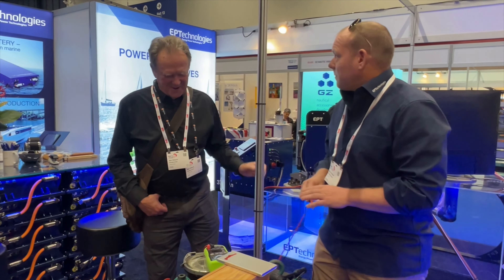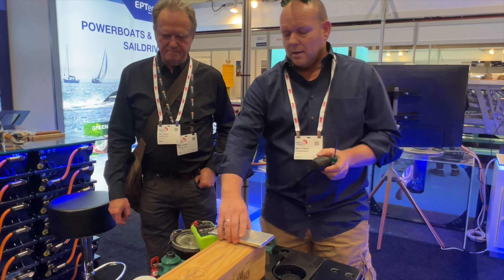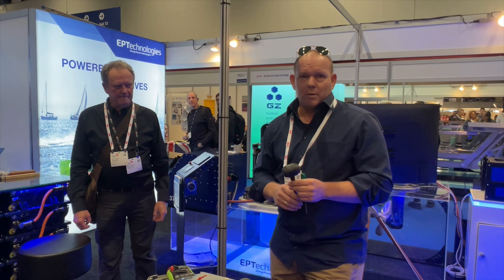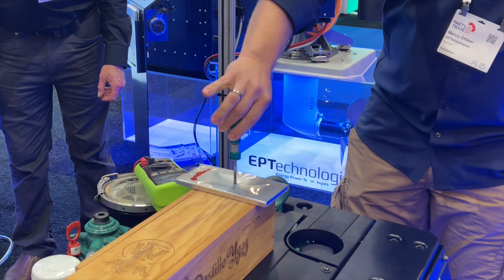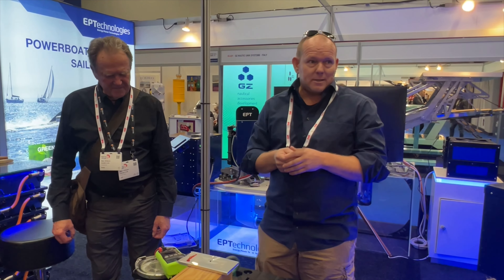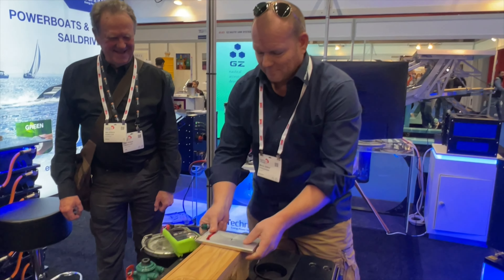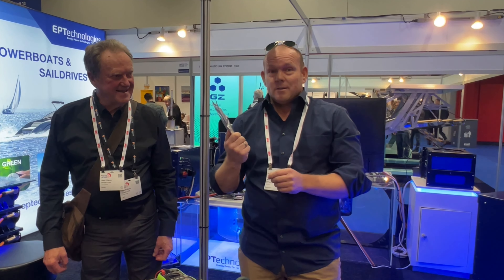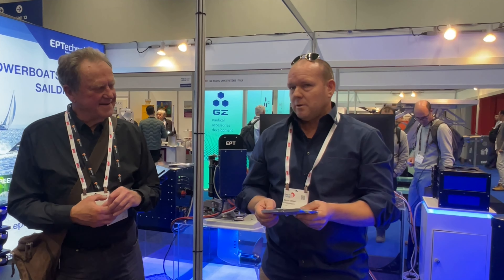Panbo Presents: EPT Batteries battery puncture demonstration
At METSTRADE 2023, EPT Batteries demonstrated the safety of their solid state batteries by puncturing a cell with a screwdriver.